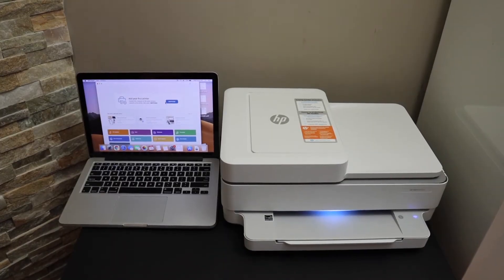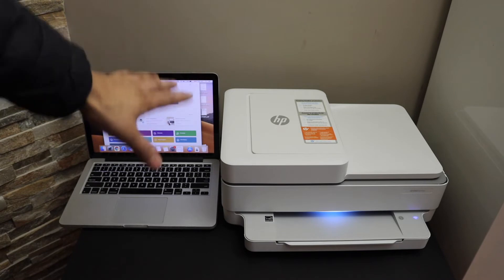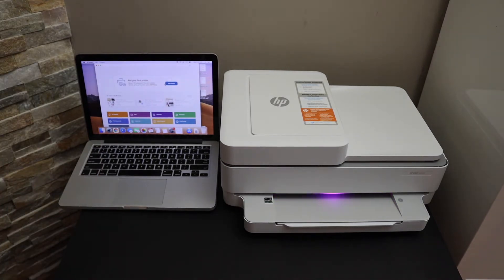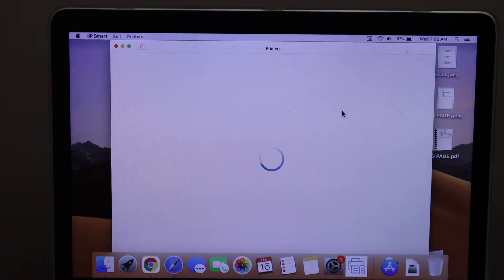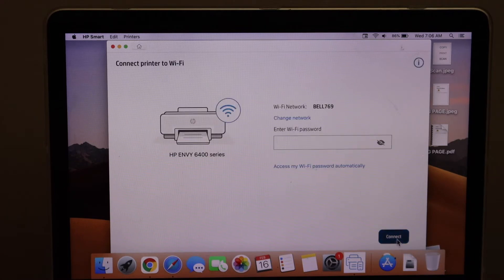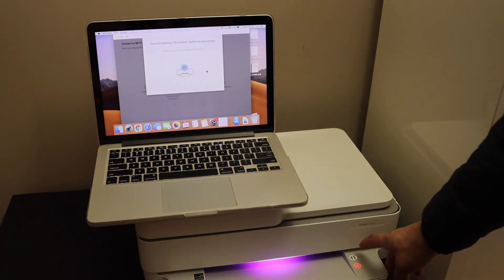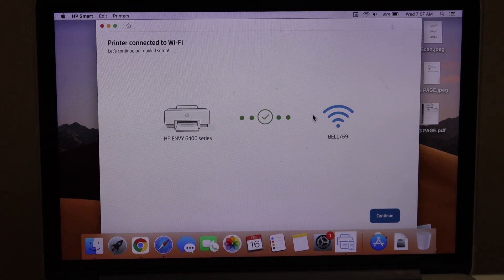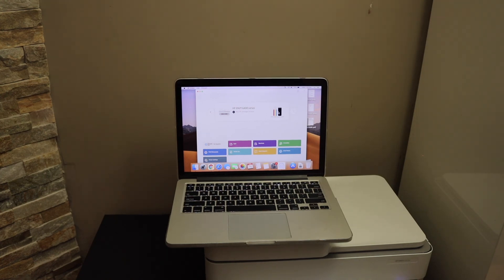HP Envy 6432e Setup MacBook, Connect To WiFi & Add to Mac OS.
This video reviews the step-by-step method to do the wireless WIFI setup of your  HP Envy 6432e All-in-one Printer with a MacBook and HP Smart App.